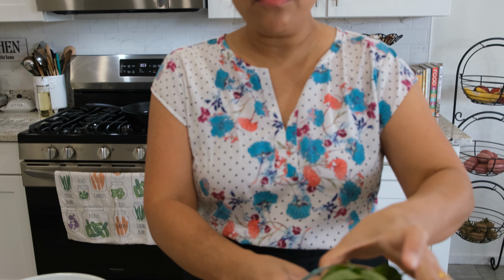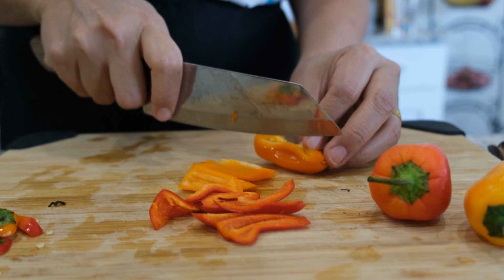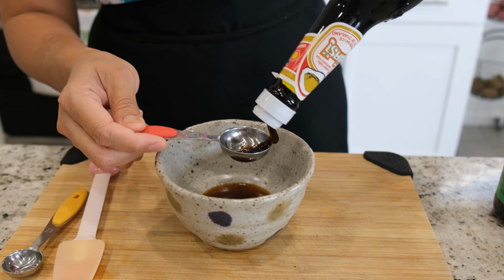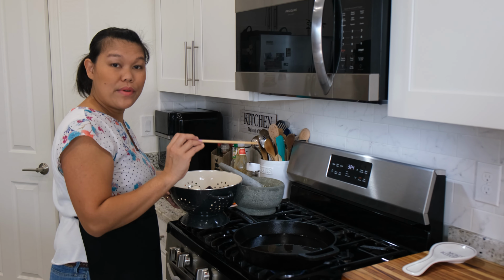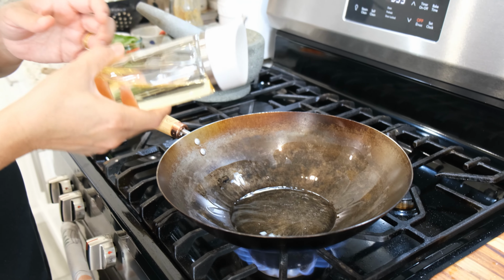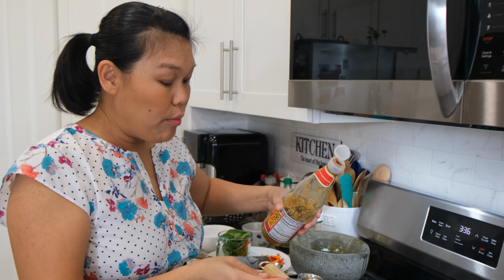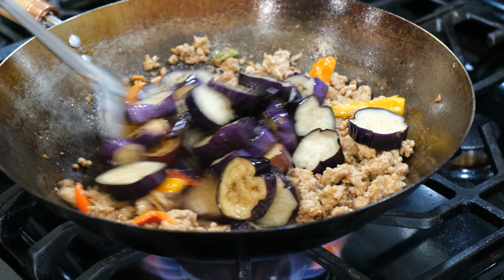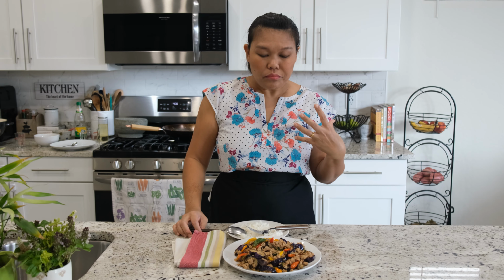Thai Style Eggplant Stir Fry with Pork and Basil Recipe - Episode 270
♥ Ingredient List
1 pound eggplants
1 pound ground pork (or your fav ground meat)
1 and 1/2 cups Thai basil
4 sweet peppers
6 cloves garlic
2 Thai chilies
Oil for deep fry the eggplant
2 tablespoons of cooking oil when stir frying in wok
1 bowl salt water (water + 2 teaspoons salt) to soak fresh cut eggplant

2 tablespoons fermented Thai soybean paste
2 tablespoons oyster sauce
1 teaspoon sugar
1 tablespoon fish sauce
1 tablespoon soy sauce
2 tablespoons water

Some things I use in this video.